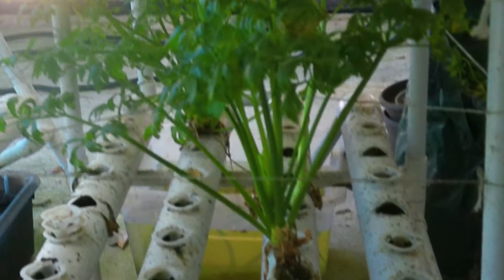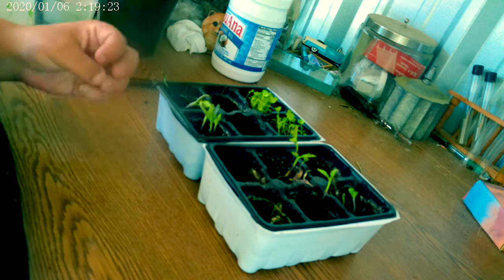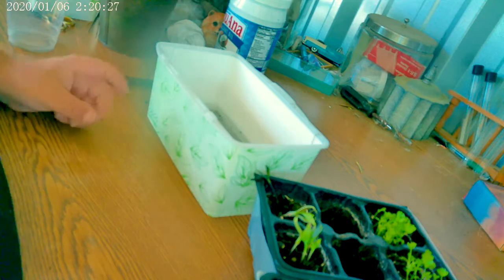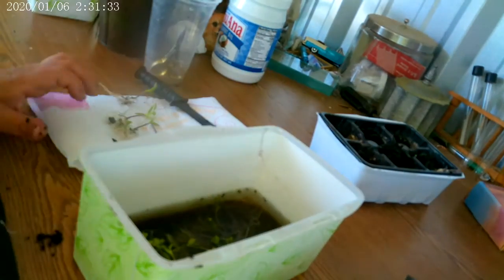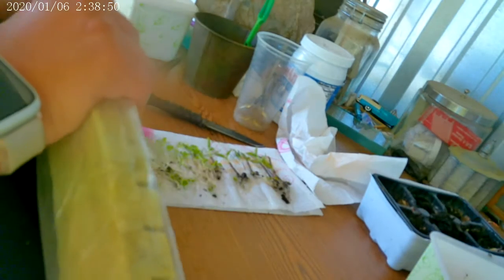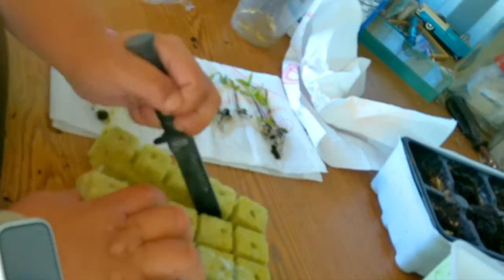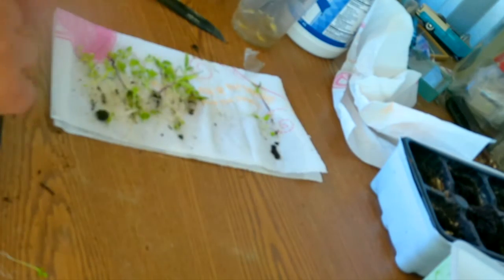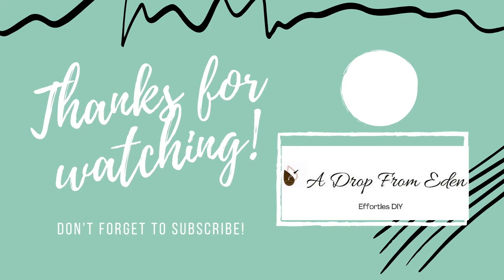Rockwool Hydroponics Propagation and Transplanting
This is how I prepare my rockwool cubes and plant my seed to start my seedlings for my hydroponic system.

Hydroponic system

Net Pots